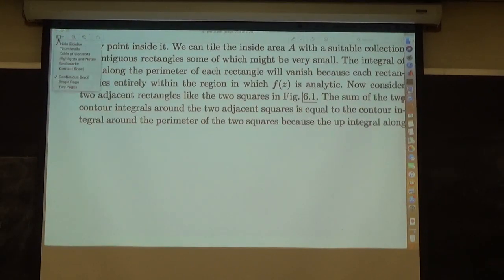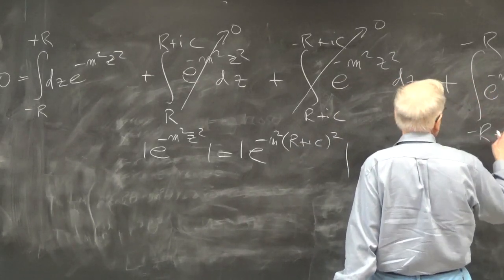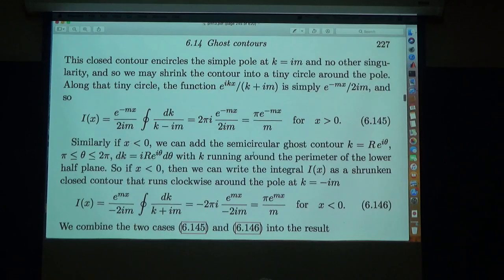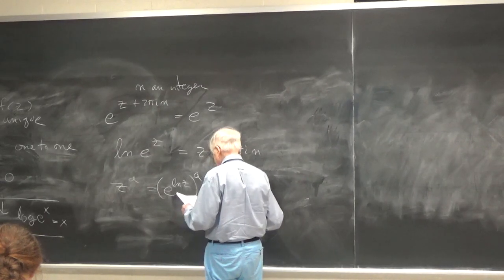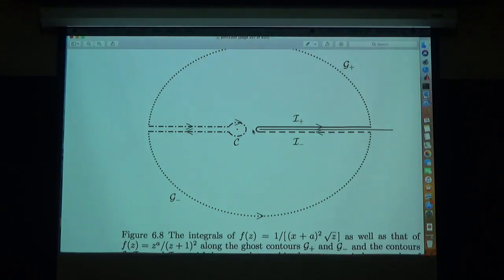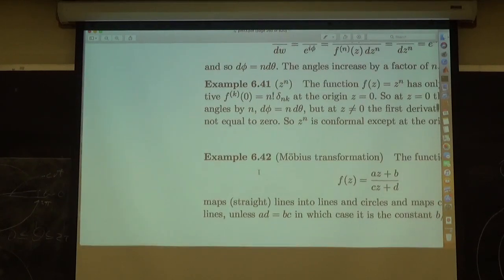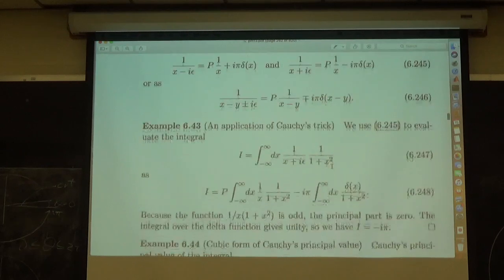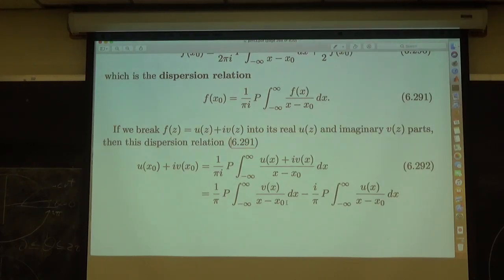Lecture of October 15, 2019: Methods of Theoretical Physics I at UNM by Kevin Cahill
Physical Mathematics, Sections 6.14 Ghost contours, 6.15 Logarithms and cuts, 6.16 Powers and roots, 6.17 Conformal mapping, 6.18 Cauchy’s principal value, and 6.19 Dispersion relations.